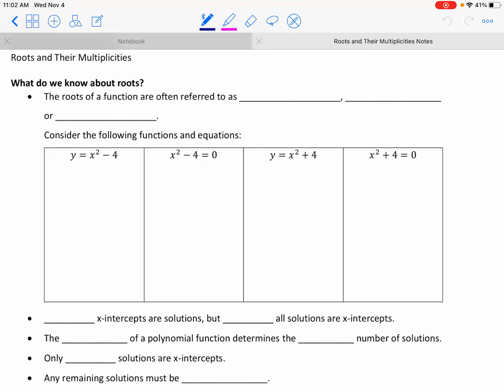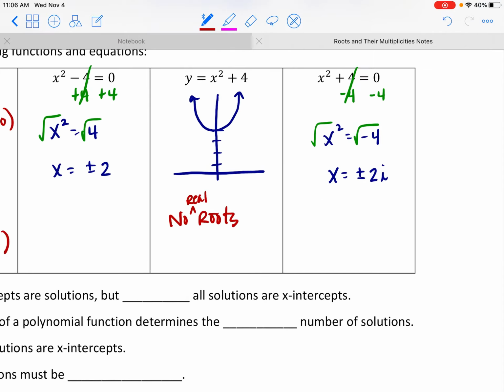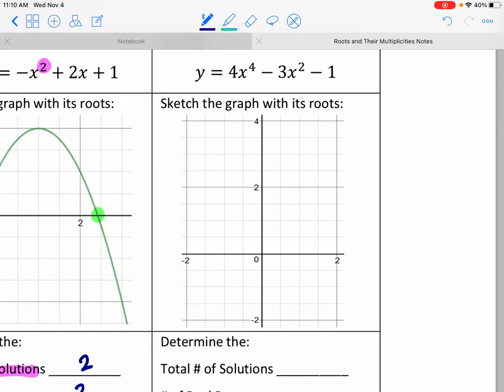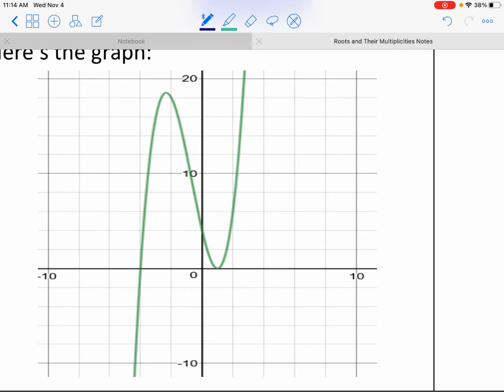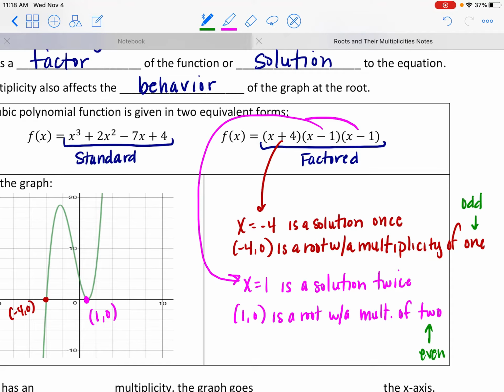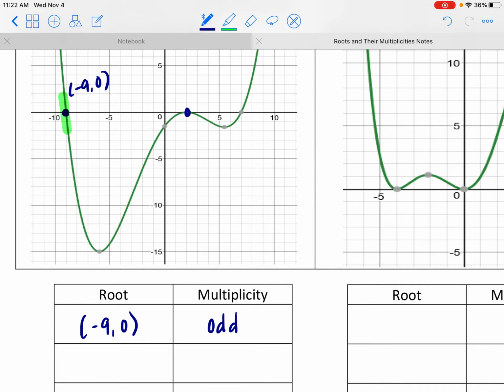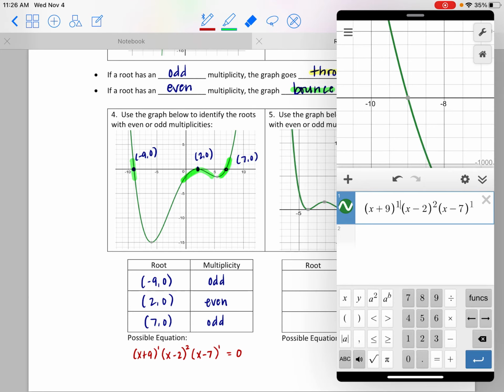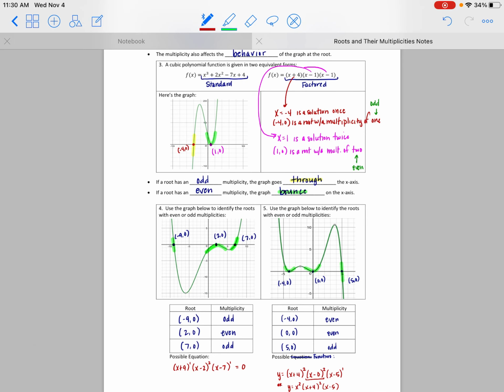Roots and Their Multiplicities